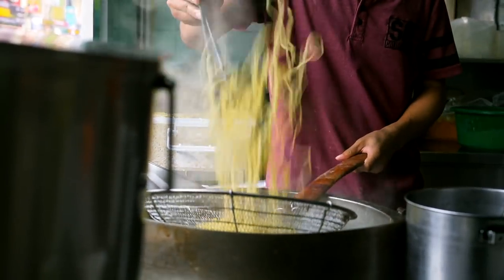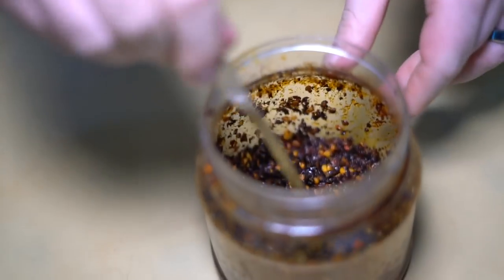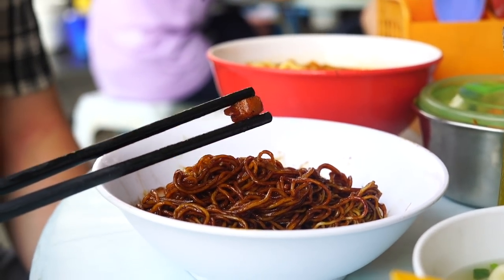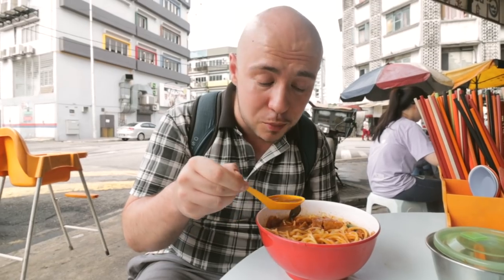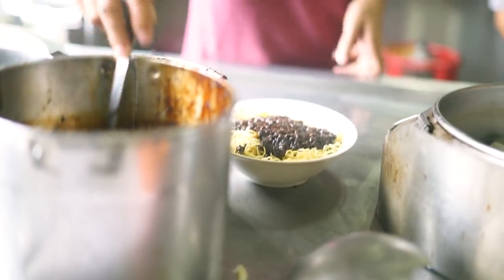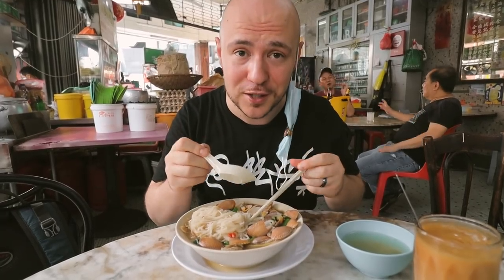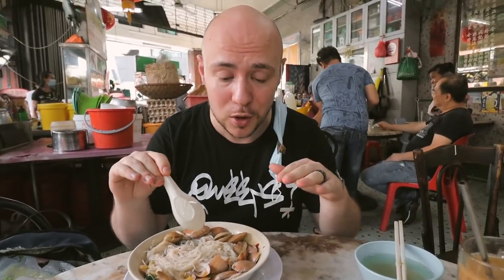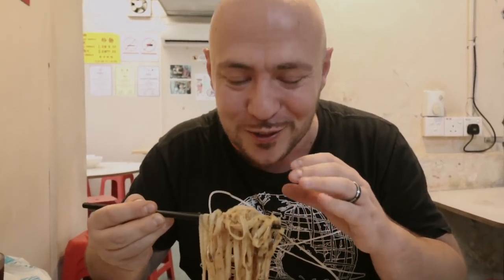MUST TRY MALAYSIAN NOODLES in Kuala Lumpur | Kuala Lumpur Street Food in MALAYSIA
In this episode, we take you for some legendary Malaysian street food noodles in Kuala Lumpur. This is episode one of a 2 part series on Malaysian noodles in Kuala Lumpur. From chilli pan mee to curry mee and more, we’ve got you covered. We hope you enjoy this Malaysian food tour in Kuala Lumpur!

We've listed below the locations of where we ate and visited in this episode.

//MUSIC//

We ate here:

1.  Restaurant Kin Kin
     40, Jalan Dewan Sultan Sulaiman, Kampung Baru, 50300 Kuala Lumpur, Wilayah Persekutuan Kuala Lumpur, Malaysia

     Chilli pan mee

2.  Restoran 168 Wantan Mee & Curry Mee
     2-2, Jalan Brunei Utara, Pudu, 55100 Kuala Lumpur, Wilayah Persekutuan Kuala Lumpur, Malaysia

     Wantan Mee
     Curry Mee

3. Soong Kee Beef Ball Noodles
     86, Jalan Tun H S Lee, City Centre, 50050 Kuala Lumpur, Wilayah Persekutuan Kuala Lumpur, Malaysia

    Tripe Noodles (Dry beef noodle with beef + tripe soup on side)

4.  Lai Foong Lala Noodles at Kedai Kopi Lai Foong
     138, Jalan Tun H S Lee, City Centre, 50050 Kuala Lumpur, Wilayah Persekutuan Kuala Lumpur, Malaysia

    Lala Noodles

5.  Sin Kiew Yee Shin Kee Beef Noodles
     7a, Jalan Tun Tan Cheng Lock, City Centre, 50000 Kuala Lumpur, Wilayah Persekutuan Kuala Lumpur, Malaysia

     Beef noodles (Hor fun)

TIMESTAMPS:

00:00 Intro
00:40 Kin Kin
03:43 168
08:22 Soong Kee
10:45 Lai Foong
14:11  Shin Kee